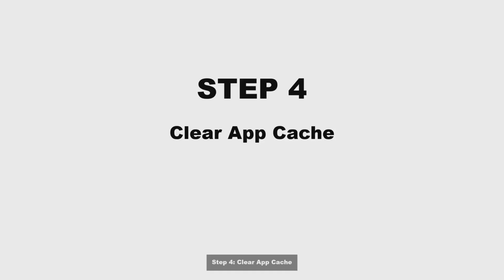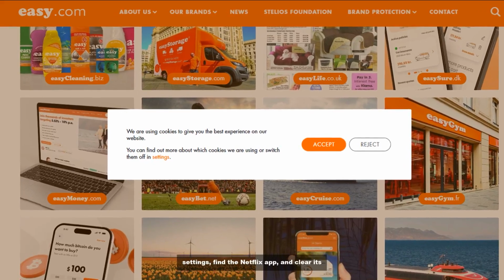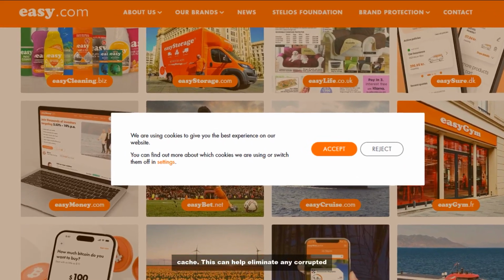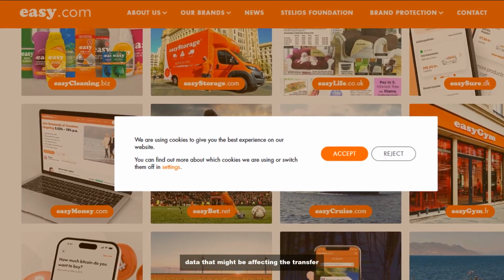How To Resolve Pending Transfers On Netflix 2026 (EASY GUIDE)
In this video, we will show you how to resolve pending transfers on Netflix 2026 (EASY GUIDE). If you're experiencing issues with your Netflix account, this guide will help you troubleshoot common problems and get back to streaming in no time.